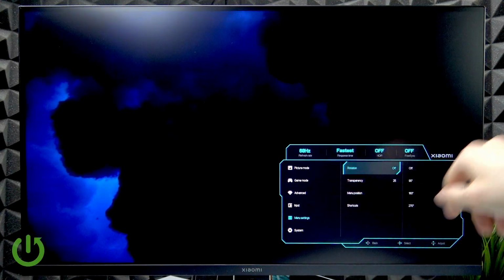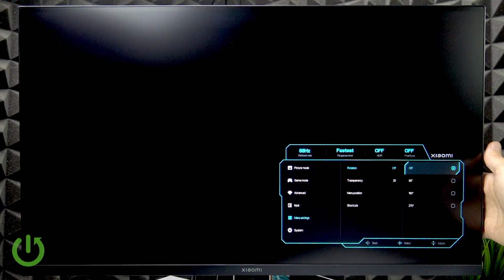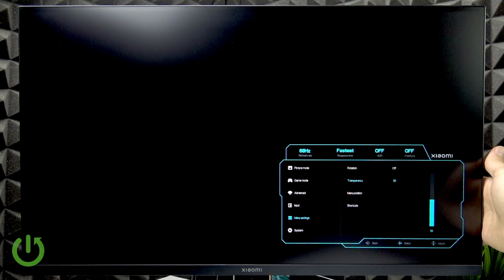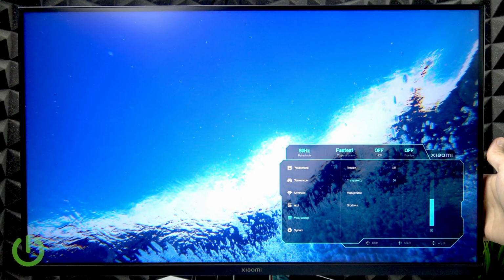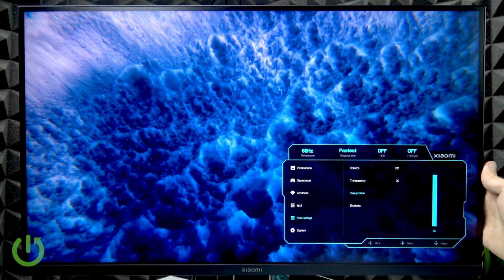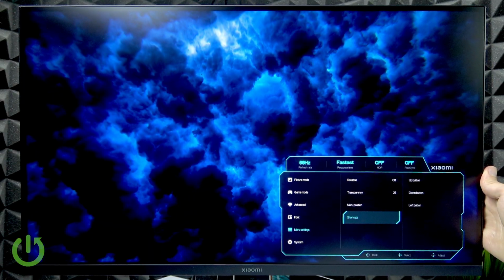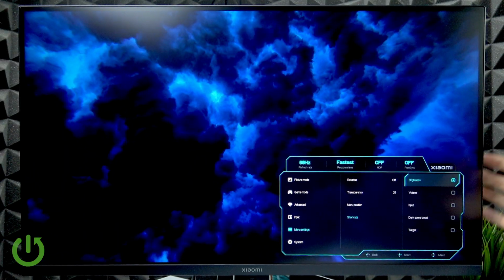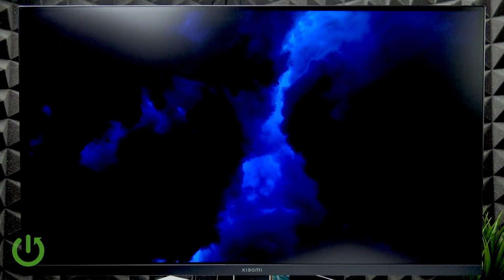XIAOMI G27Qi – How to Customize Settings Menu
Learn how to customize the settings menu (OSD) on your XIAOMI G27Qi 2K Gaming Monitor. In this video you will see step-by-step how to open the on-screen D-pad, use the joystick to navigate, rotate the menu, change menu transparency, move and resize the menu position, and assign quick shortcuts to joystick buttons. These simple tweaks help you personalize the monitor UI and access features faster while gaming or working.

How to customize the settings menu on XIAOMI G27Qi?
How to rotate and change transparency on XIAOMI G27Qi OSD?
How to assign shortcuts and move the menu on XIAOMI G27Qi?

0:00 Intro – what we will change in the OSD
0:08 Open the settings menu – press the power button on the back (right side)
0:20 Activate the D‑pad and open menu – drag the joystick to the right
0:30 Go to Menu Settings – scroll to find rotation and other options
0:34 Change Rotation – set 90° or Off to rotate or reset the menu
0:51 Adjust Transparency – use the leveler and drag joystick up/down
1:13 Menu Position & Size – change horizontal and vertical values
1:29 Shortcuts – assign functions to up, down and left buttons
1:45 Exit menu and wrap up – drag joystick left to close the OSD